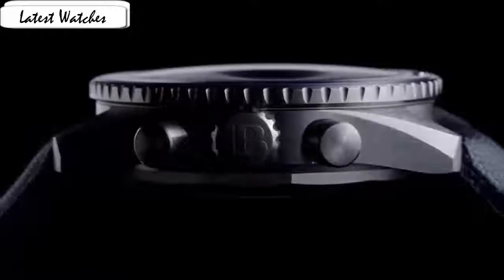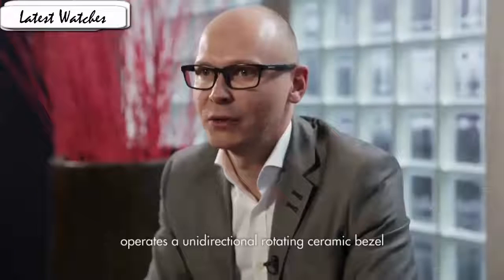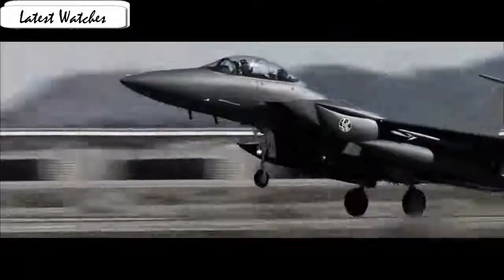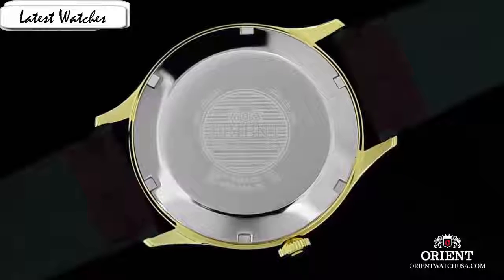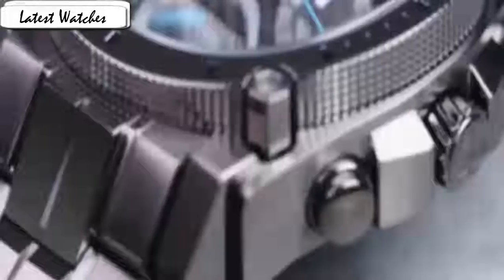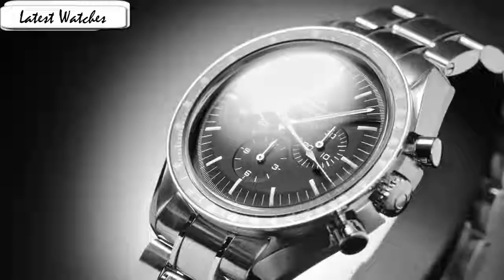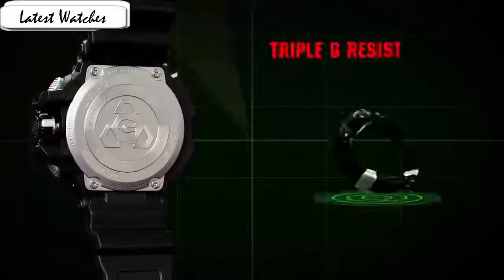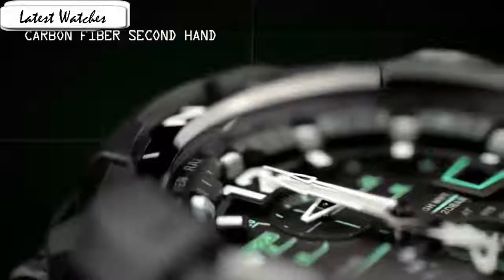Top 7 Best Luxury Watches Buy 2020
10.Tudor Heritage 79230N-BKSS

09.Baume & Mercier BMMOA10067

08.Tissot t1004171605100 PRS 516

CAD:
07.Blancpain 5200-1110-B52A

UK:

CAD:
06.Tag Heuer Men's WAY201B.BA0927

05.Bremont BB247-TI-GMT

UK:

CAD:
04.Orient Men's FAC08003A0

03.Bulova 98B229

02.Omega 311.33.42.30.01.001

UK:
Canada:
01.Casio G-shock Gw-a1100-1a3jf